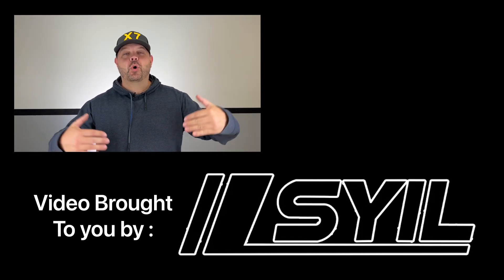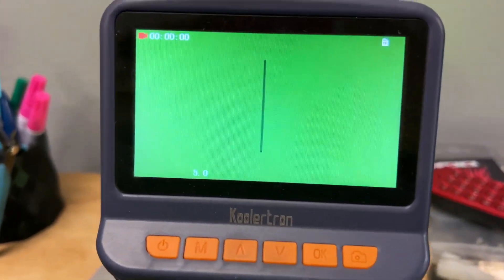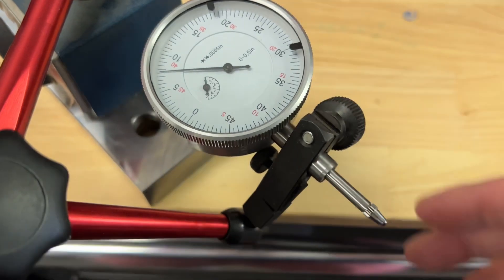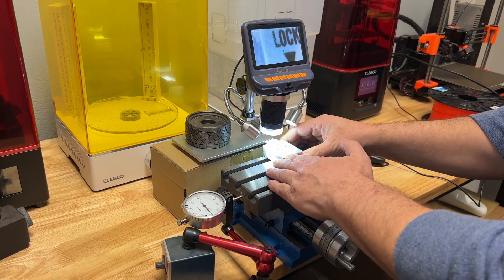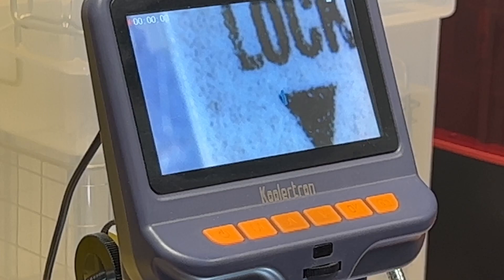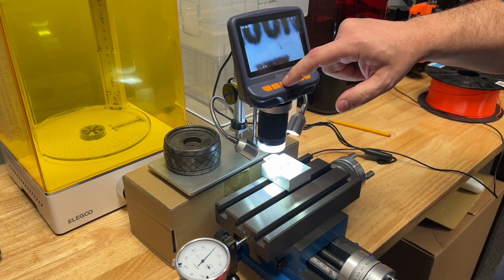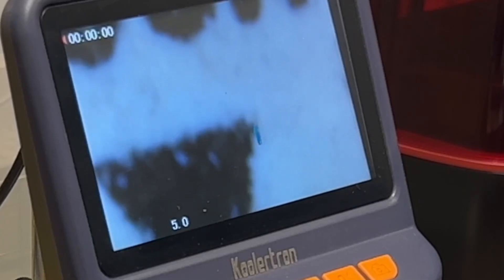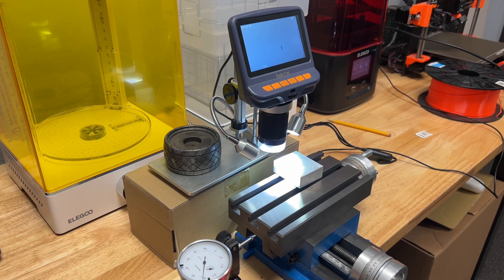DIY Micro-Scope Optical Comparitor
This is a quick solution i whipped up to measure some small features machined into a part using my Syil X7 that couldnt be reached or measured with traditional methods!

Syil Machine Tool
Houston Texas